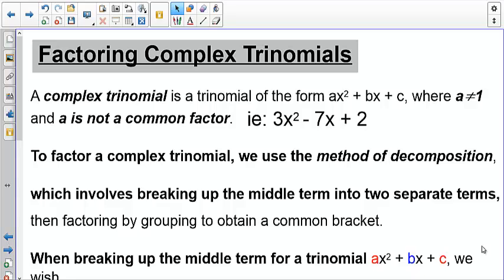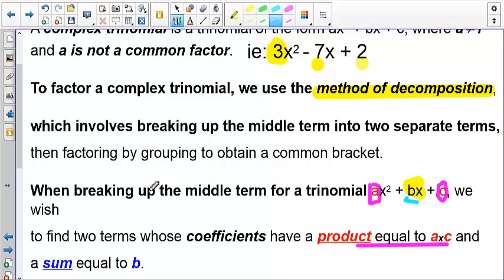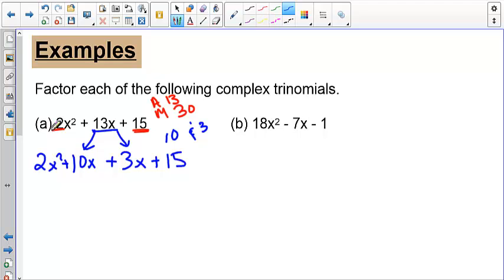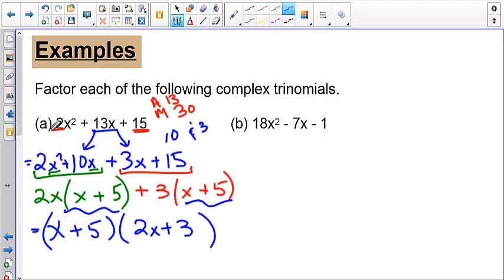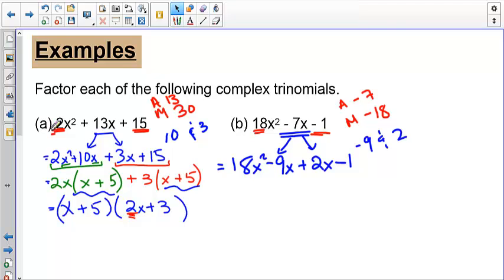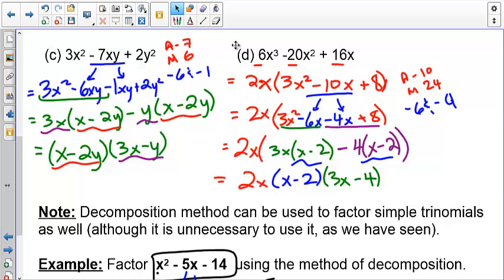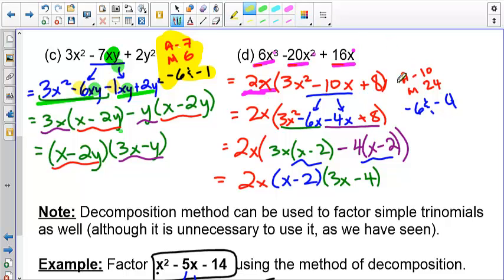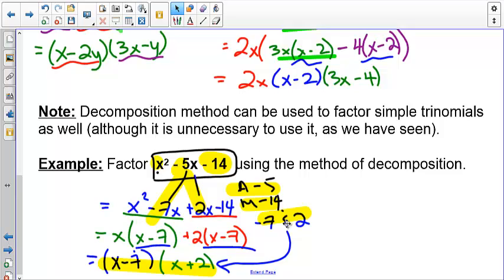Factoring Complex Trinomials using Decomposition